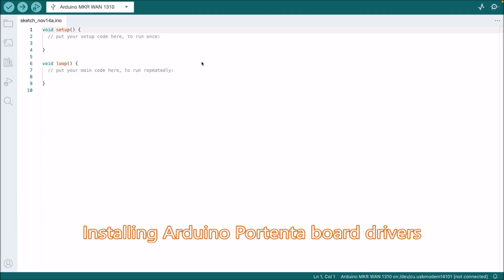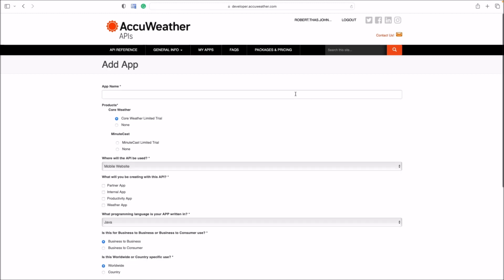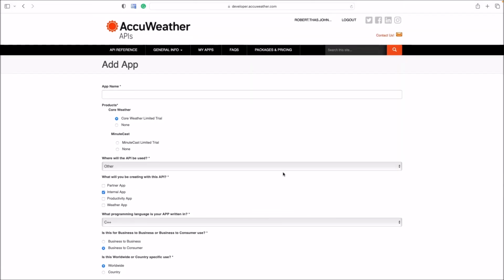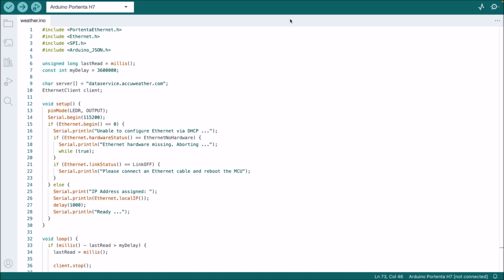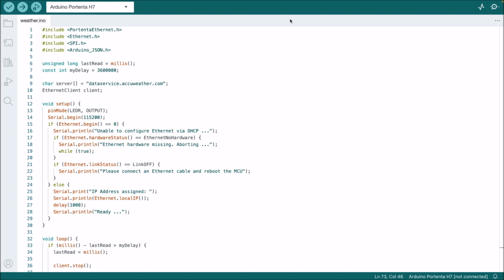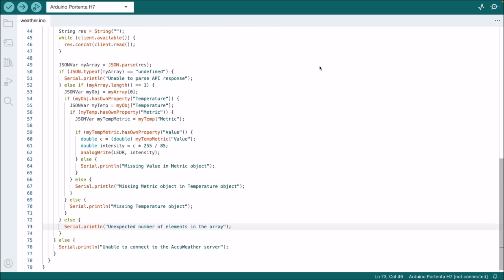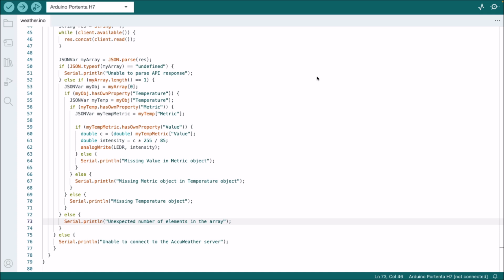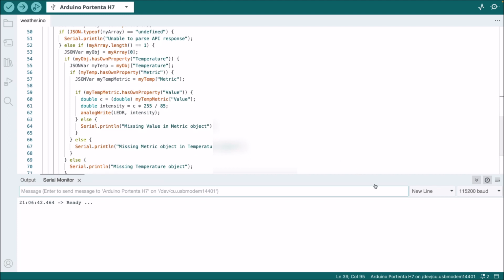Arduino Data Communications | 8. Working with Ethernet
This is the “Code in Action” video for chapter 8 of Arduino Data Communications by Robert Thas John, published by Packt. It includes the following topics:
00:11 Installing Arduino Portenta board drivers
00:48 Creating an AccuWeather app
02:47 Getting your API key
03:20 Set Onboard Intensity
Arduino Data Communication focuses on IoT’s Internet aspect, guiding you in setting up your own infrastructure for storing and managing the data collected from sensors. This book goes beyond microcontroller basics, equipping you with the knowledge essential for building real-world projects.

Video created by Robert Thas John